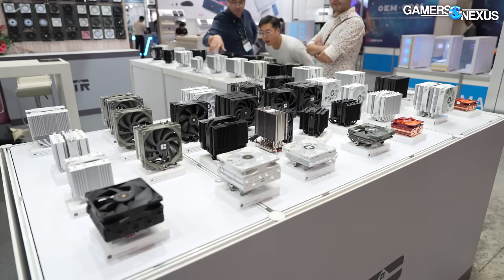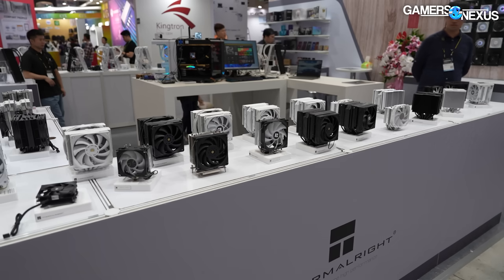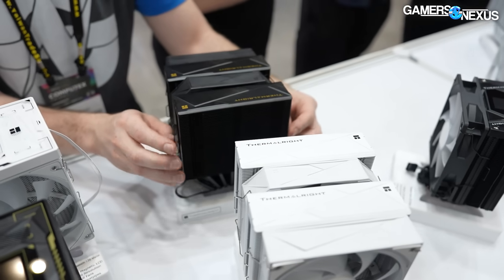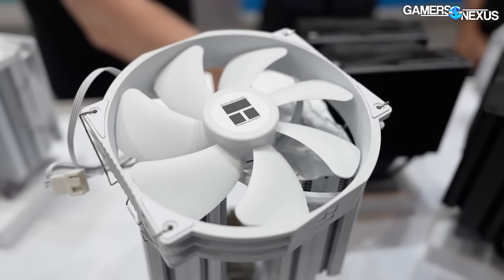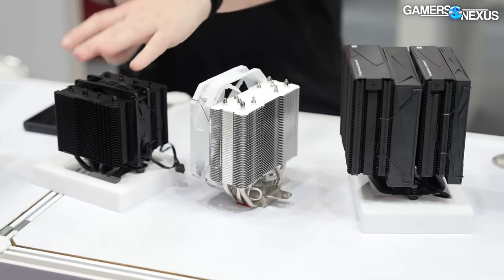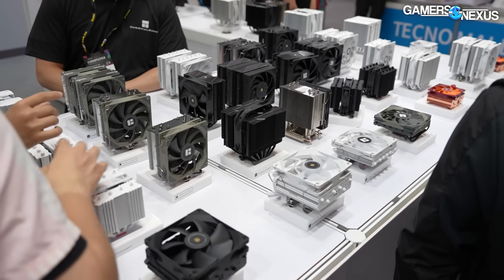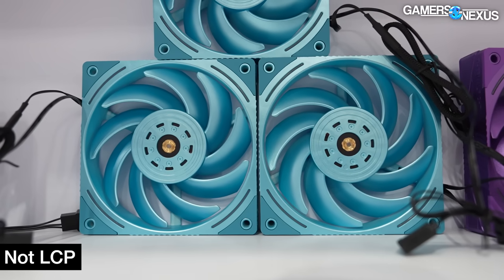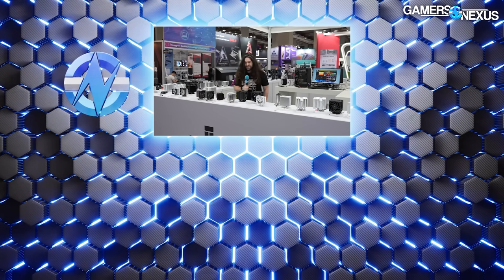Thermalright's Completely Insane Approach to CPU Coolers is Working | Royal Pretor 130 & More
Thermalright has taken an extremely aggressive approach to CPU coolers and seems to be going for a high volume, low cost model that also includes a never-ending supply of new cooler models. There are so many models that Thermalright's own reps got mixed-up explaining the differences, so we do our best running through what's most interesting for this year. We'll be benchmarking many of these as they launch, including the new Thermalright Royal Pretor 130, the Peerless Assassin 140, the Burst Assassin, and more.

TIMESTAMPS

00:00 - Thermalright Coolers are Overwhelming
01:07 - Air Coolers (Royal Pretor 130, Peerless Assassin 140, & More)
05:40 - Liquid Cooling
06:04 - LCP & Color Fans

Steve Burke: Host, Writing
Mike Gaglione: Video Editing, Camera
Vitalii Makhnovets: Camera, Video Editing